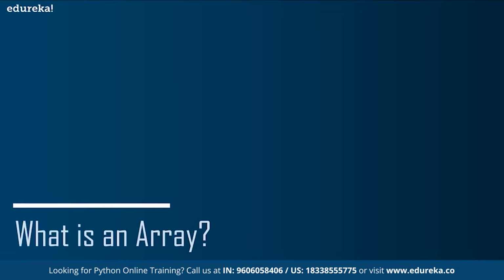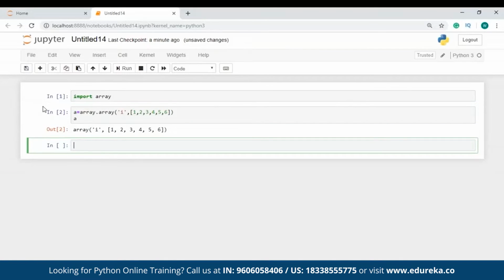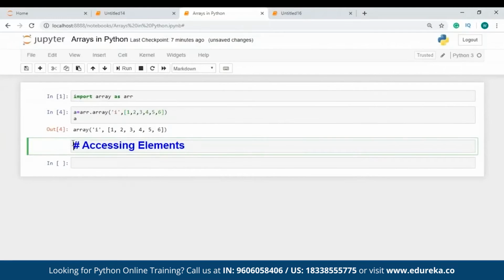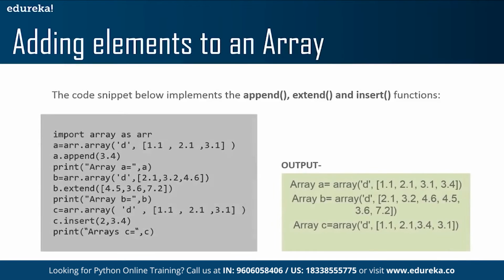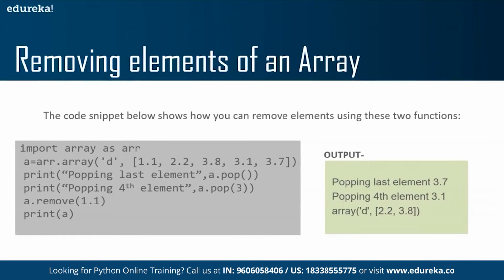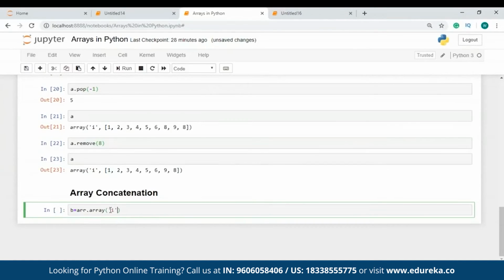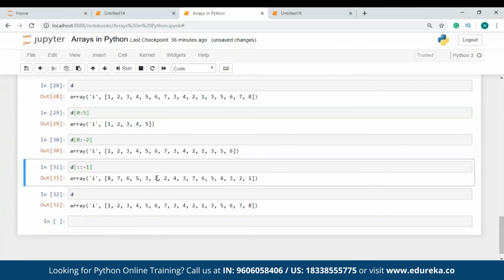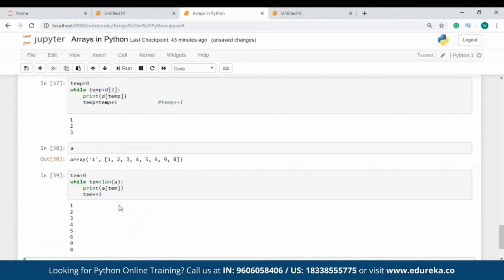Arrays In Python | Python Array Operations | Python Tutorial For Begianners | Edureka Rewind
This Edureka video on 'Arrays in Python' will help you establish a strong hold on all the fundamentals in python programming language.